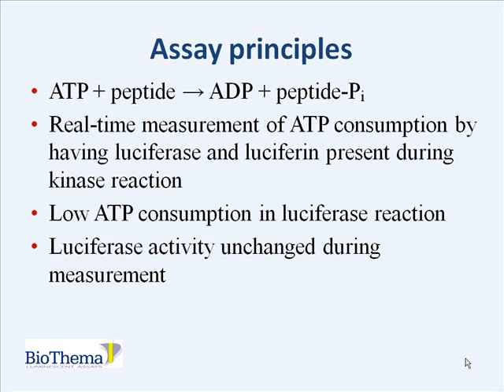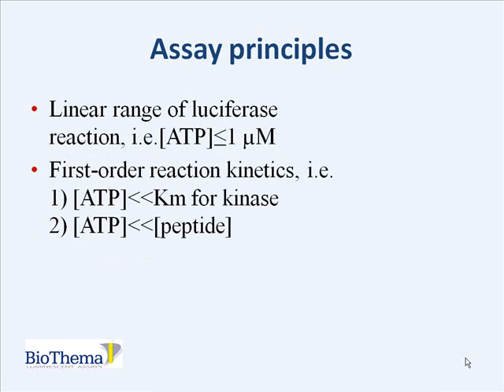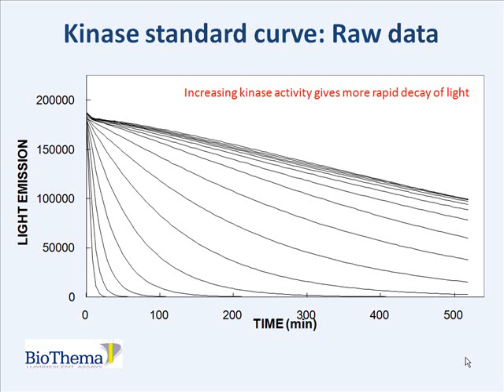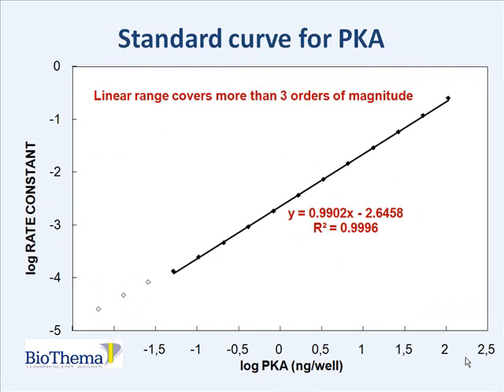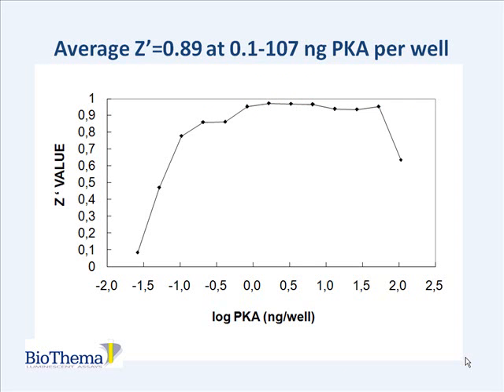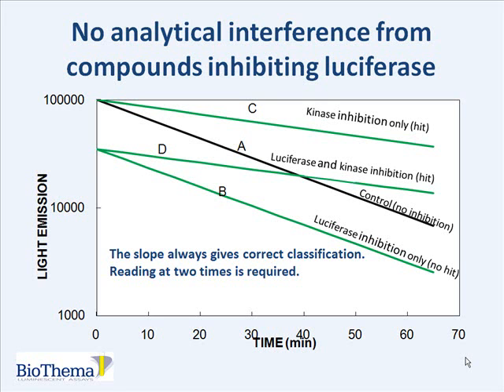BioThema Kinase RR Kit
The BioThema Kinase RR Kit or Kinase Reaction rate Kit is developed for the easy and reliable identification of protein kinase inhibitor candidates from large compund libraries. The Kinase RR Kit uses direct bioluminescent measurement of ATP degradation rate to distingusih hits from non-hits. In contrast to other bioluminescent ATP based assays of kinase there is no interference from inhibitors acting on luciferase. Furthermore the standard curve is linerar rather than sigmodial. the Kinase RR Kit is flexible and can easily be adapted to various HTS strategies. Z' values up to 0.96 have been reported. The assay does not require radioactive materials, antibodies or any form of conjugates.